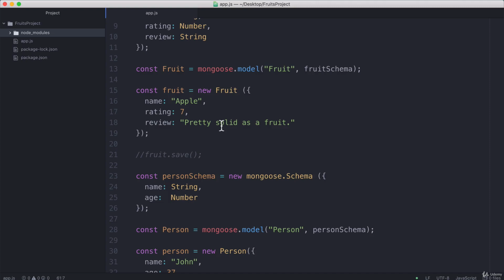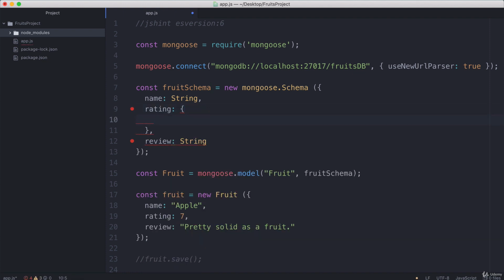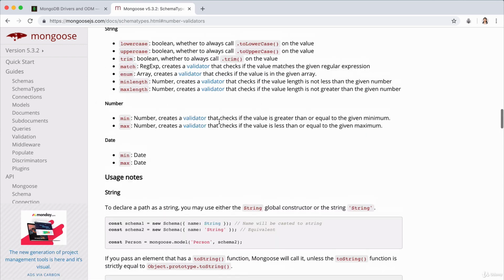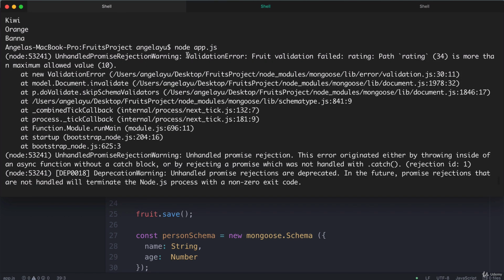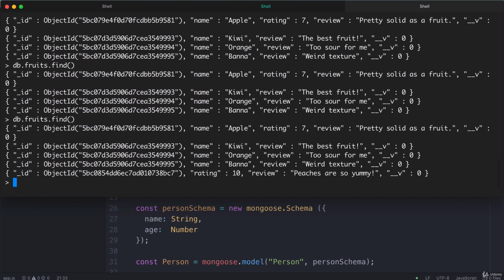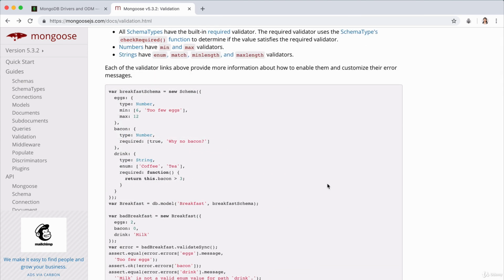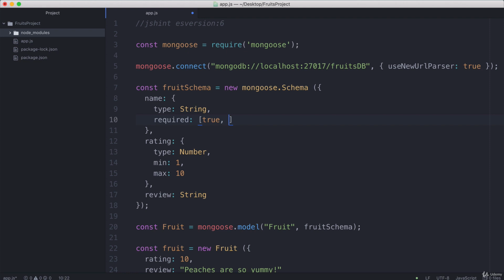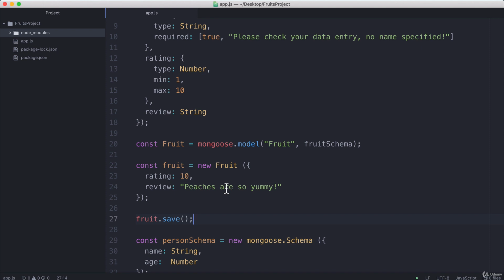Data Validation with Mongoose